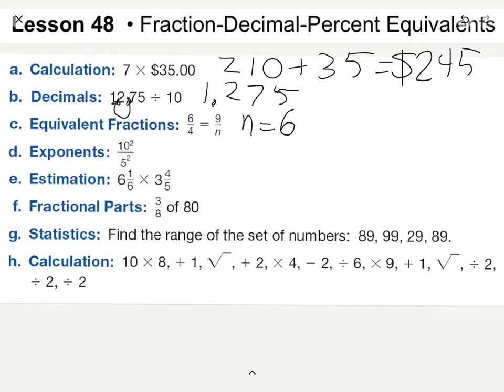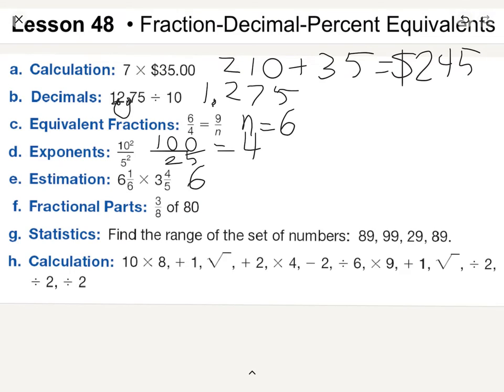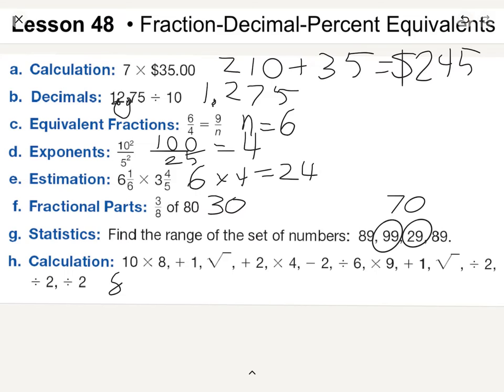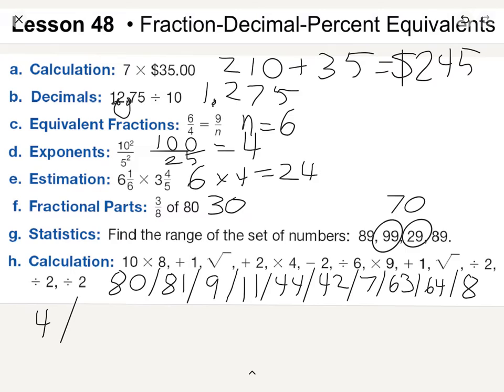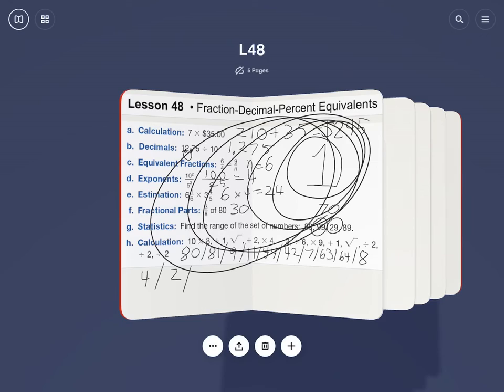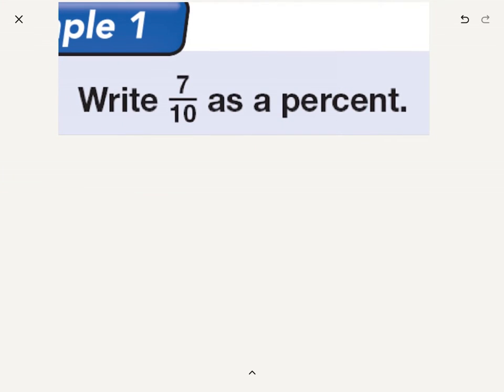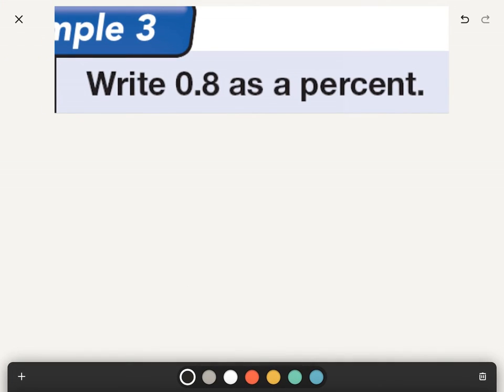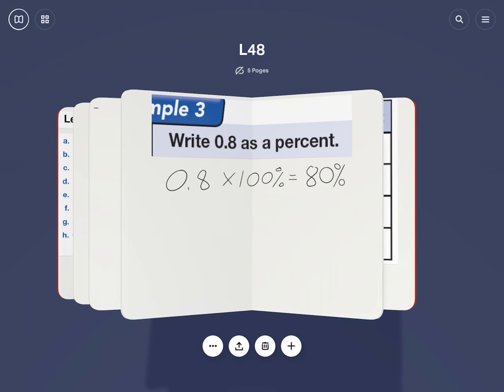Saxon Lesson 48